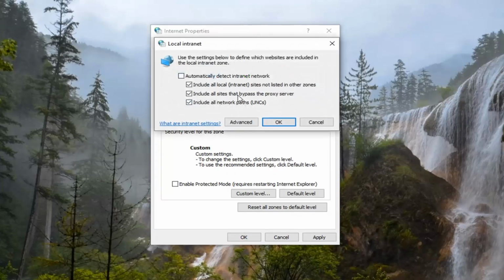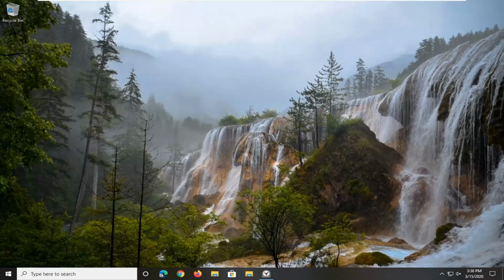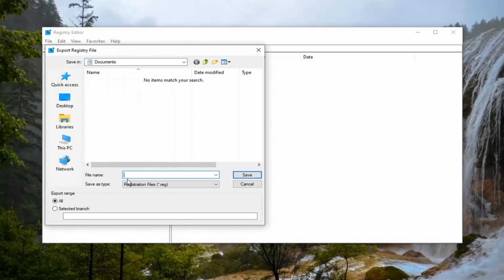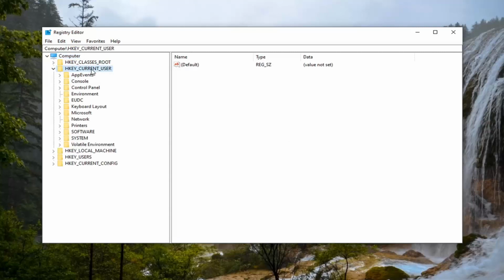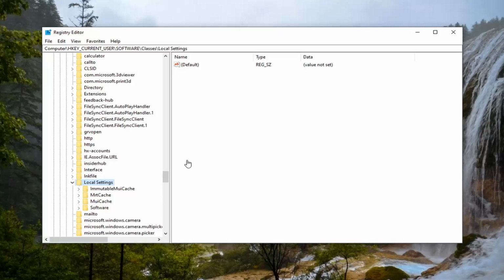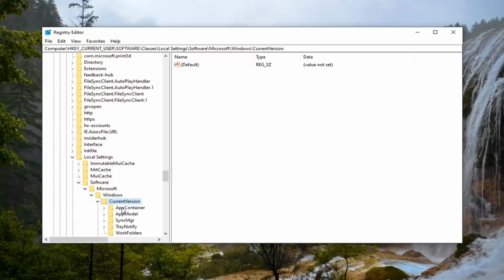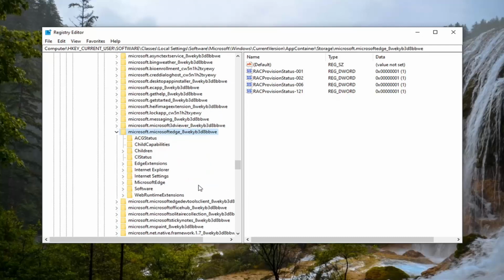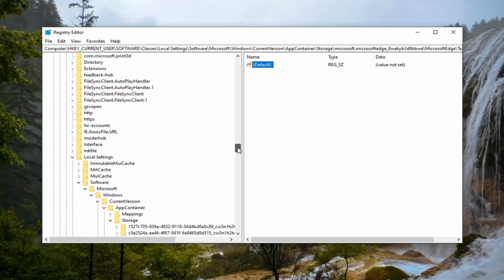Your Computer Might Have Been Incorrectly Detected as Being Outside the Domain Network [Tutorial]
While using DirectAccess on Windows 10 Enterprise edition, if you are getting an error message saying Your computer might have been incorrectly detected as being outside the domain network. Here is a solution to fix the problem. This error message appears when you run the Network Adapter troubleshooter from the Windows Settings panel to get rid of it.

DirectAccess allows users to connect to a remote user without taking the help of a VPN. However, the problem starts when you put your computer on ‘Sleep’ mode. Instead of restarting your client PC to troubleshoot this issue, you need to follow these tips and tricks.

If you receive an error message when using DirectAccess on Windows 10 Enterprise Edition, your computer may have been incorrectly detected as being outside the domain network. Here’s a solution to fix the problem. This error message appears when you use Windows settings to troubleshoot the network adapter to resolve the problem.

Consider a scenario that you’ve Windows 10 Enterprise running system with DirectAccess enabled. You’re well aware the DirectAccess eliminates the use VPN and can be used to connect remote users to network resources. More about DirectAccess can be found here.